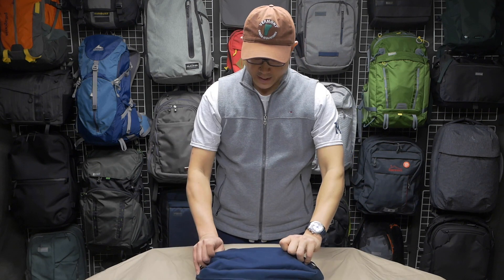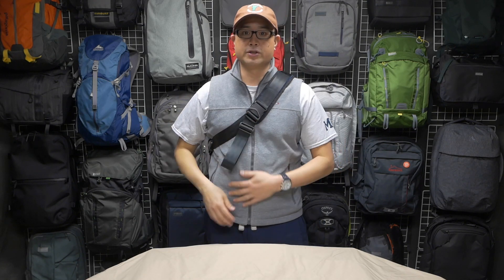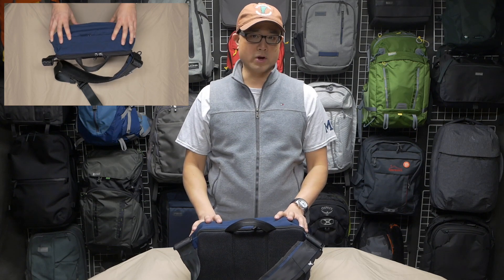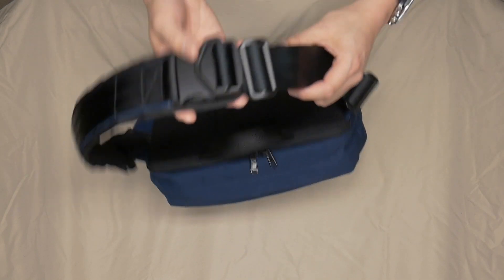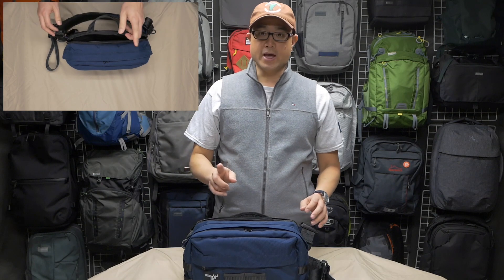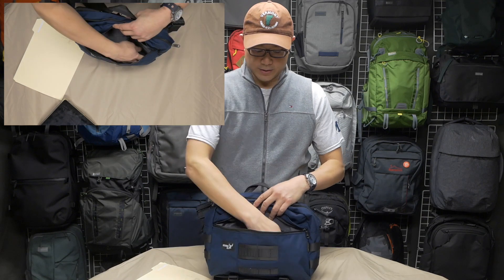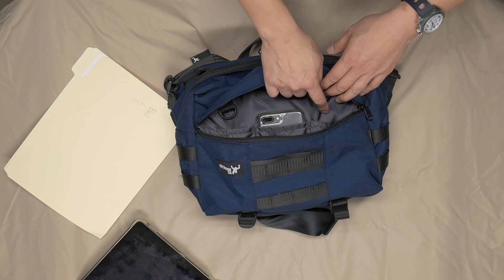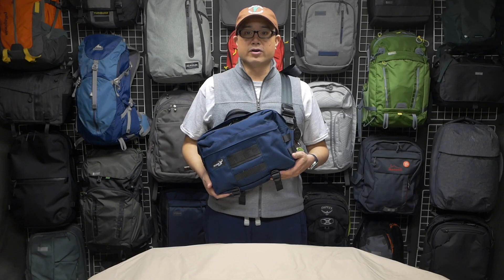Part III. Greenroom 136 - Metromonger Full Review